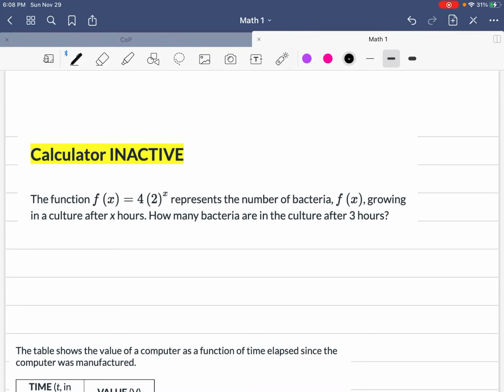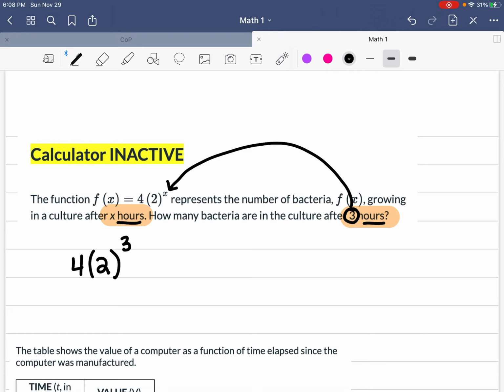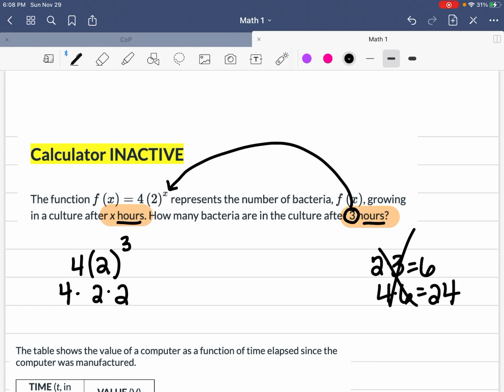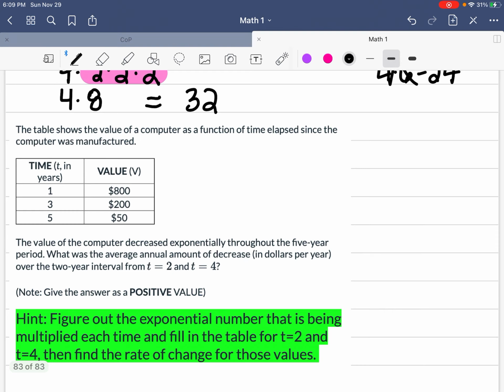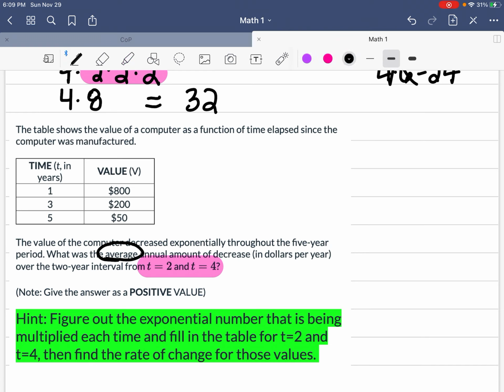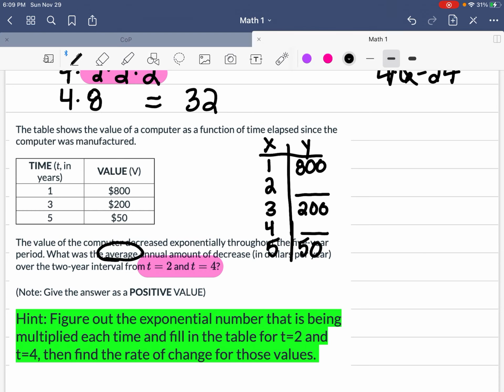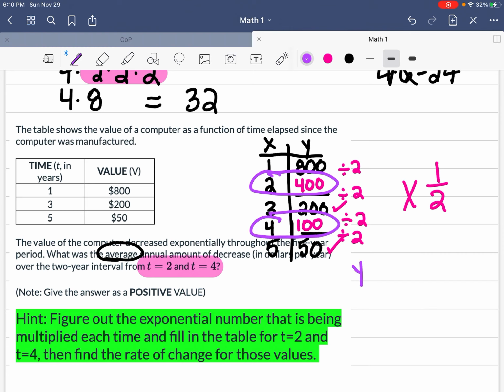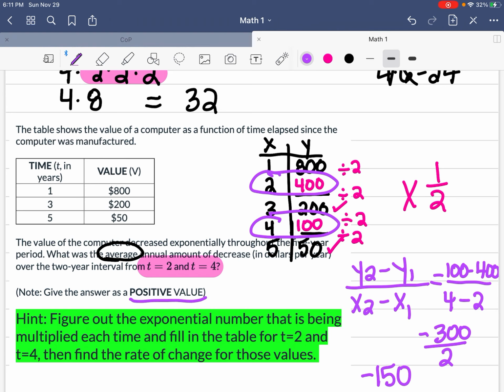EOC Review 10